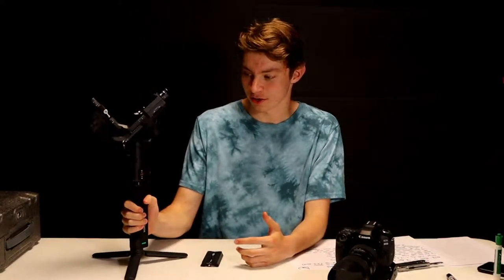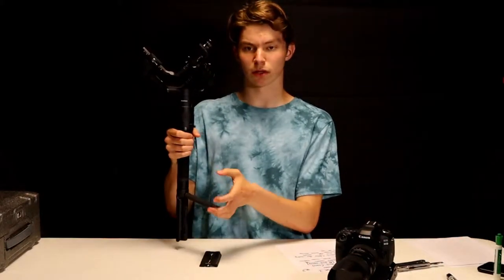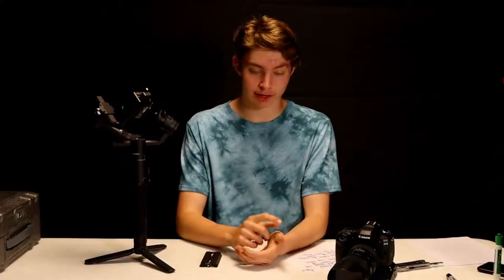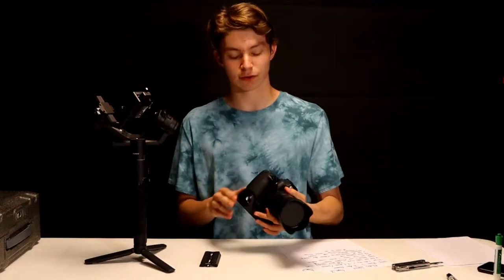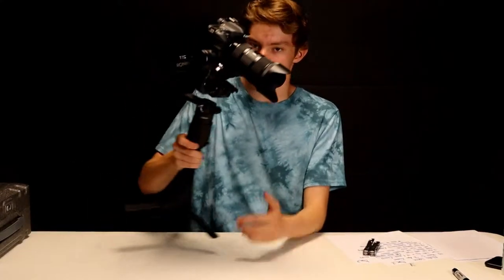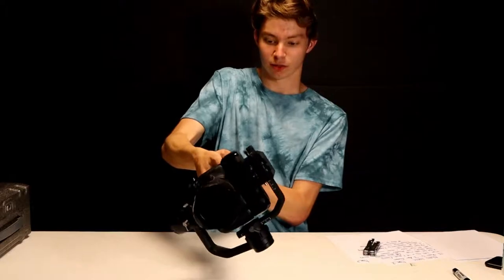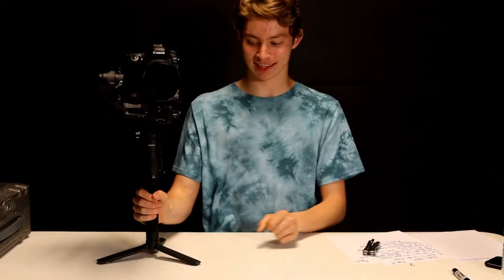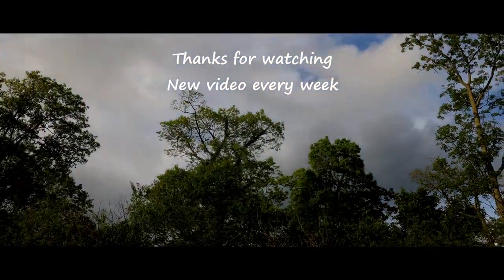First Impressions of the DJI Ronin S!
This video covers some specs and overview of the DJI Ronin S. This gimbal can hold up to 8 pounds and has many unique features. The Ronin S costs $500 for the Essentials kit.

Check out the gear I use every single day!